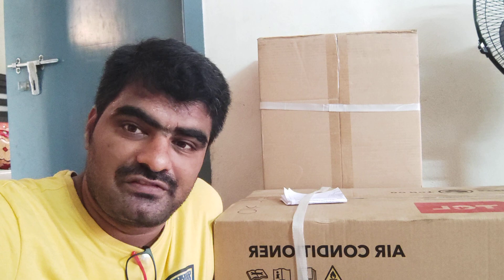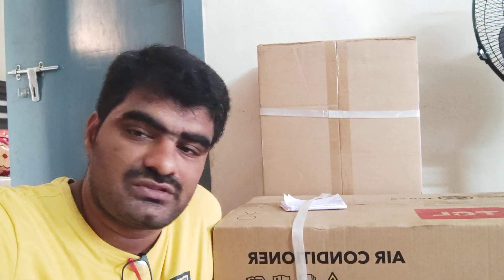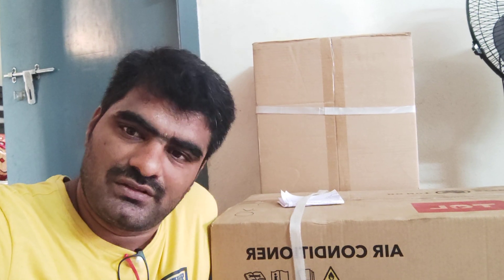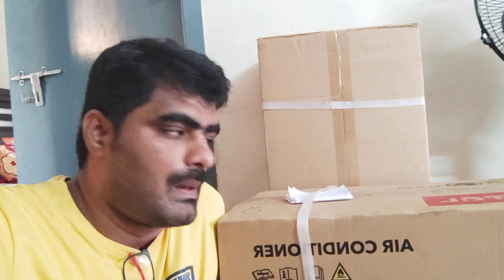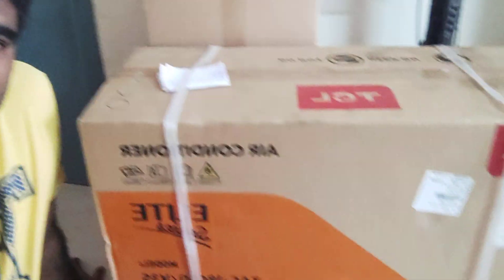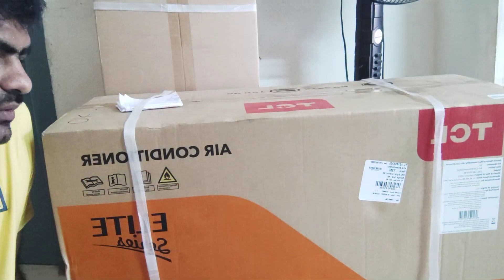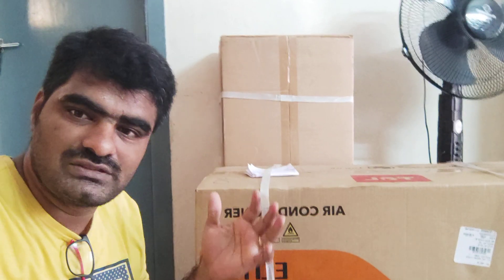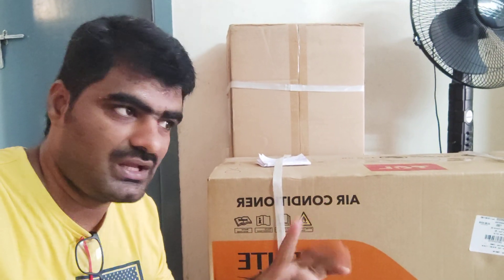why I brought this SMART AC! 1.5 TON Smart AC just 2✖️999 only! Loot Deal!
✔️✔️✔️ TCL elite smart wifi Ac

✔️✔️✔️ Best Tvs From Amazon 2021

👉👉👉 Join Telegram For Best loot Deals :: Join Telegram For Best offers

✔️✔️✔️ Photron Gaming Mouse

✔️✔️✔️ Type c Audi splitter

✔️✔️✔️ Potronics Mobile stand